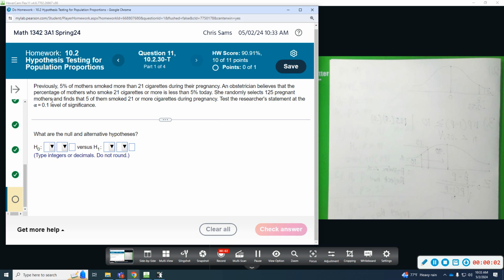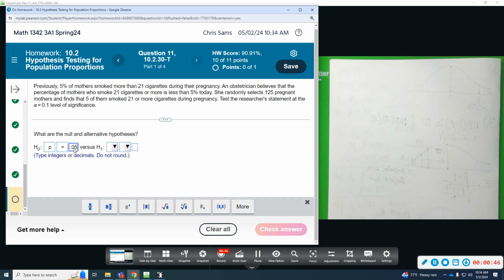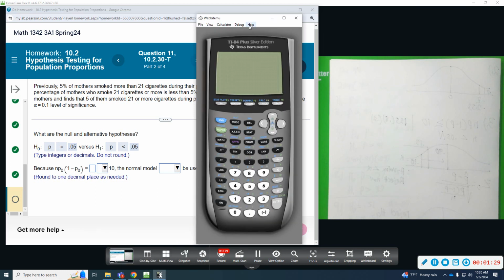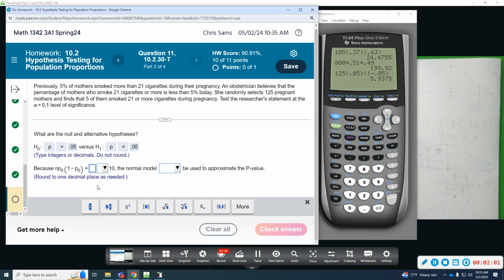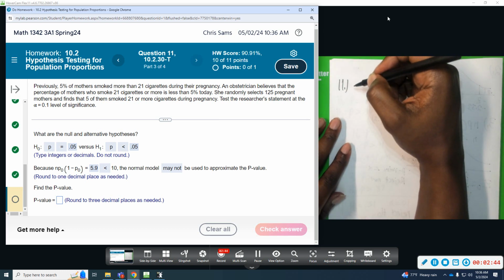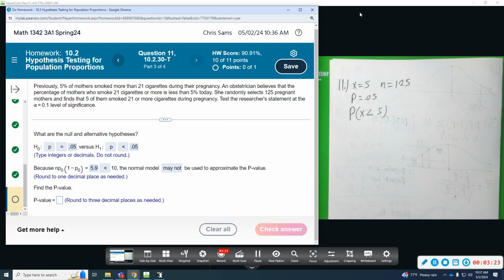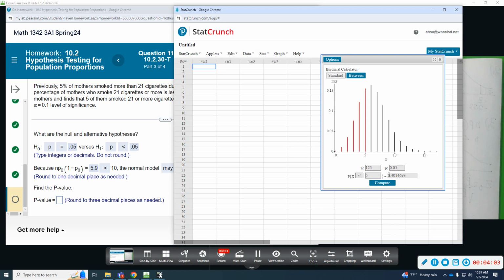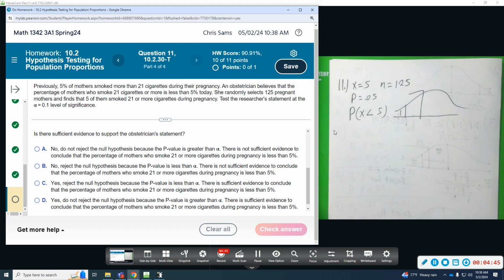LIT Stat 10 2 11